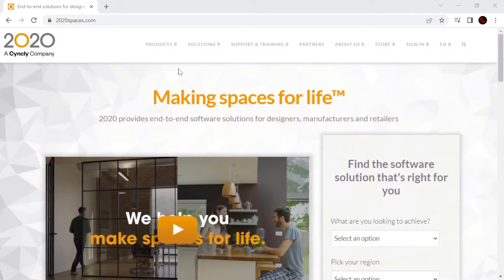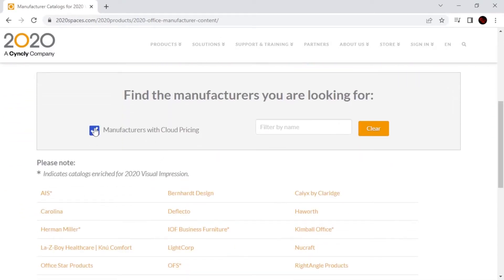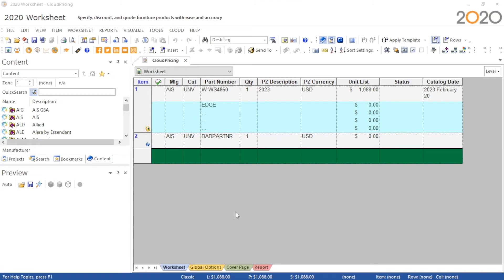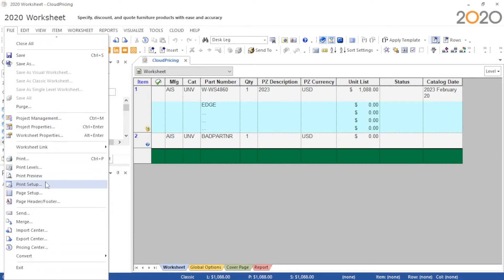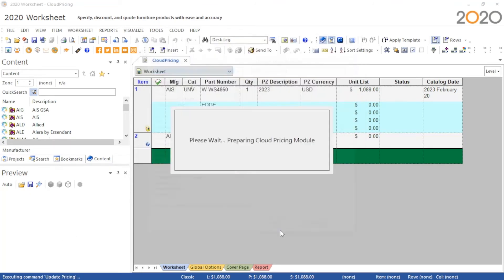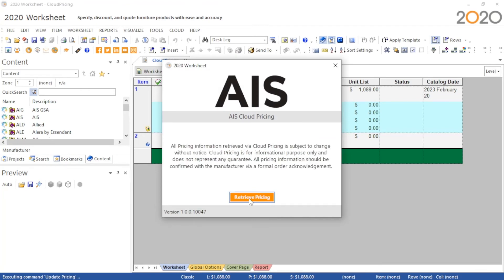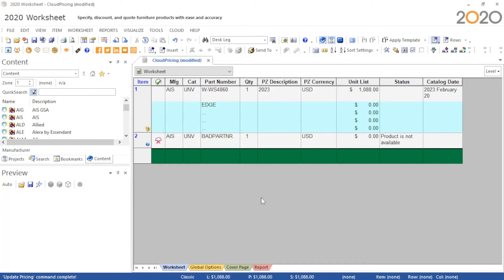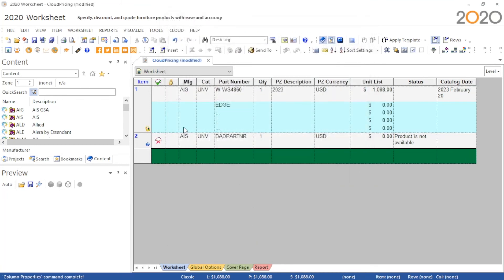Worksheet Tip: How to use the Pricing Center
Watch this Knowledge Center video to learn about the Pricing Center in Worksheet.

2020 software provides the tools you need to bring your spaces to life. Whether you're an interior designer, cabinet dealer, or cabinet manufacturer, we have applications to help you streamline your business.